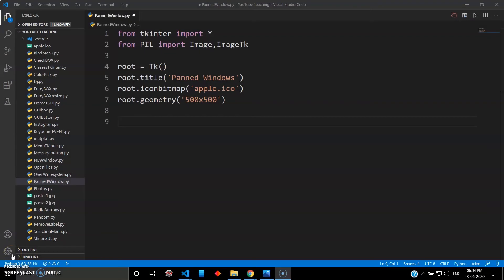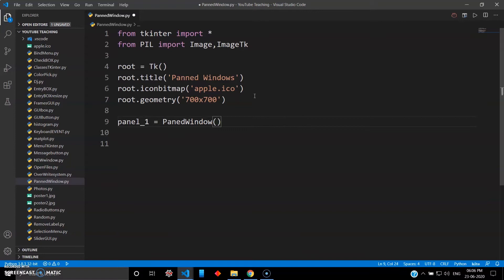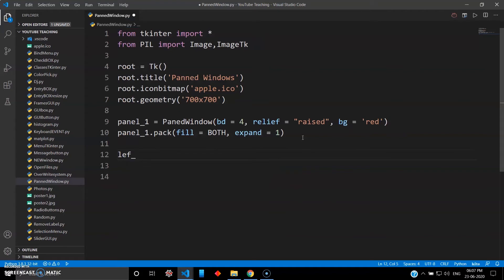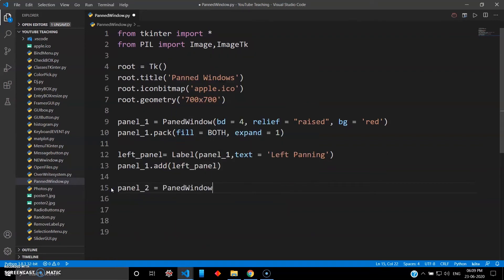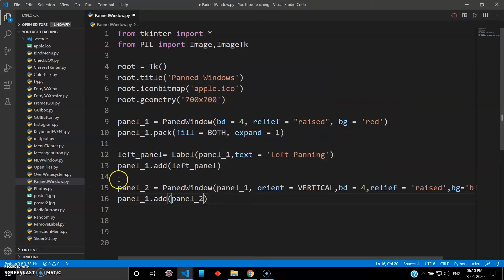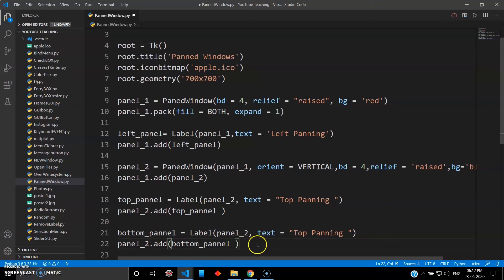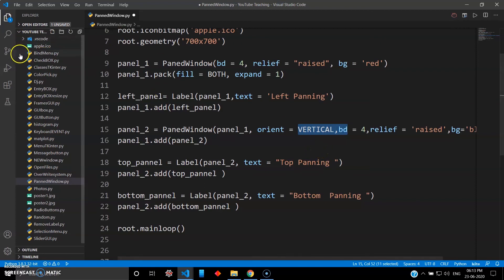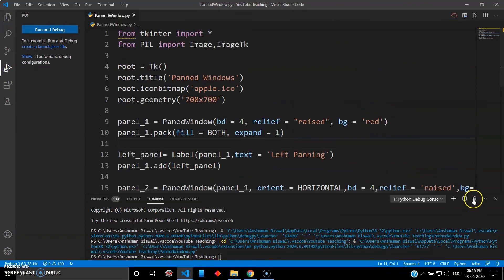Panned Windows in TKinter and Python - Python Tutorial (2020) #28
Python | PanedWindow Widget in Tkinter
Tkinter supports a variety of widgets to make GUI more and more attractive and functional. The PanedWindow widget is a geometry manager widget, which can contain one or more child widgets panes. The child widgets can be resized by the user, by moving separator lines sashes using the mouse.

Syntax: PanedWindow(master, **options)

Parameters:
master: parent widget or main Tk() object
options: which are passed in config method or directly in the constructor

PanedWindow can be used to implement common 2-panes or 3-panes but multiple panes can be used.